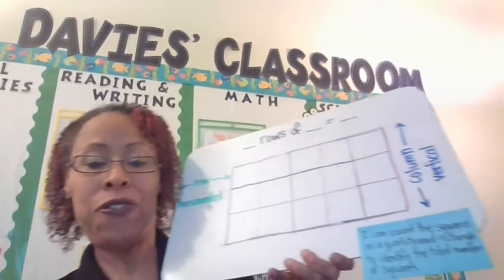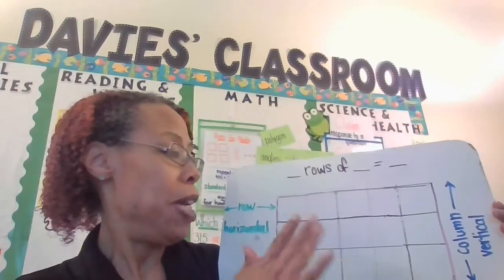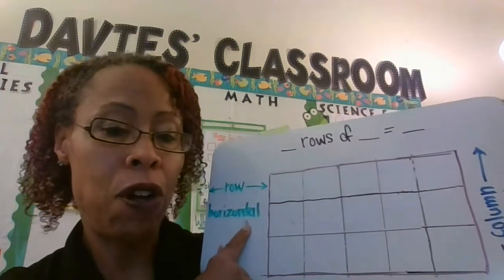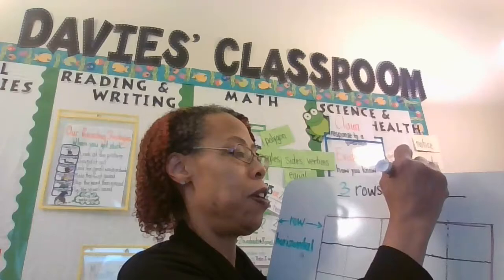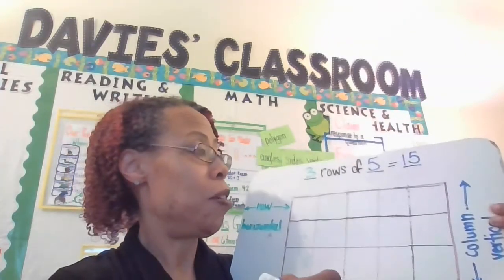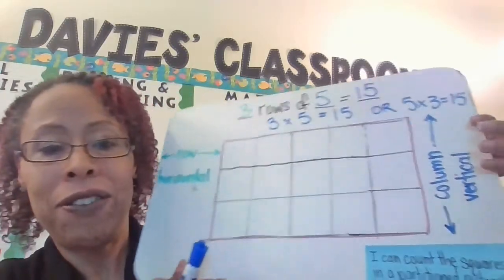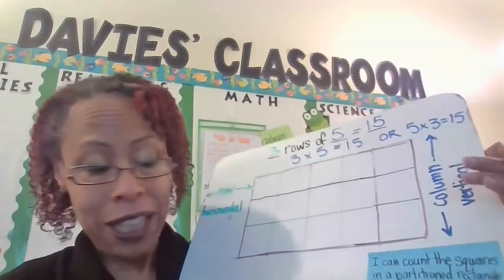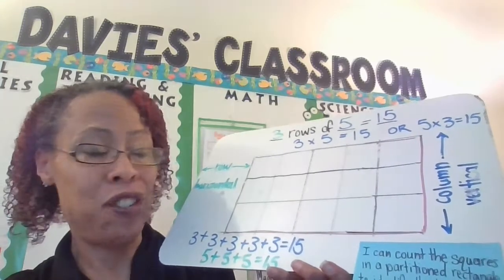Squares in a Partitioned Rectangle